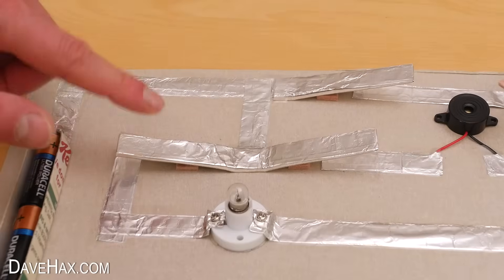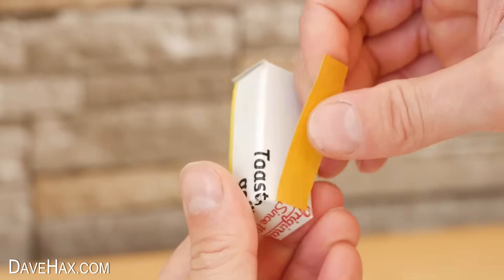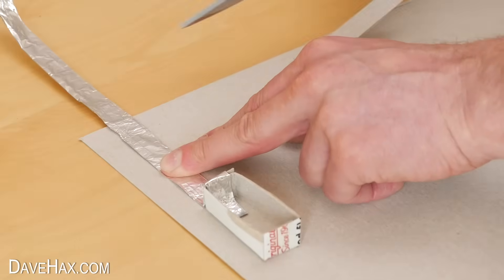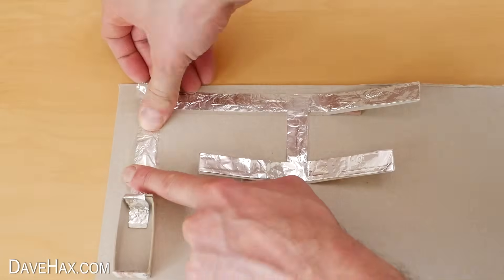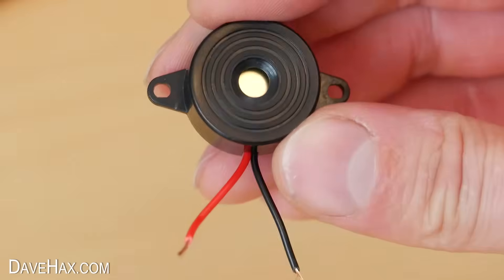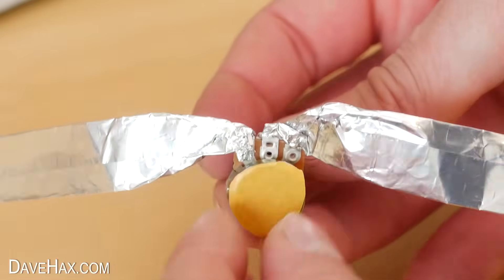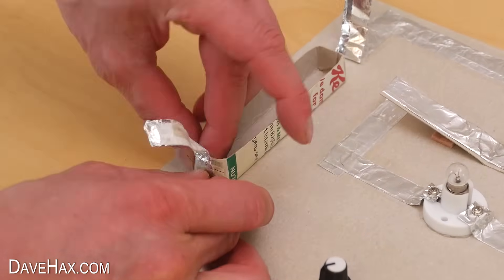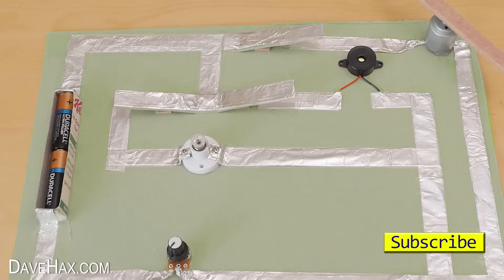Look What I Made With Kitchen Foil!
Make A DIY circuit board using aluminium foil to connect all your components. This fun simple science project is a great way to help learn about electronics DIY electronics circuit kit to do with kids.